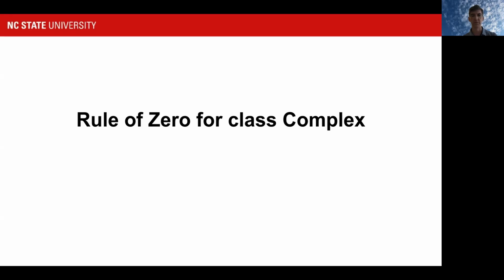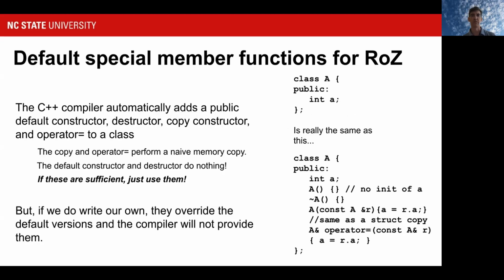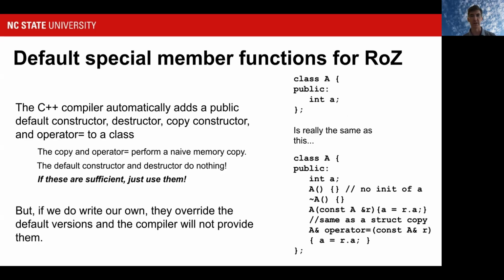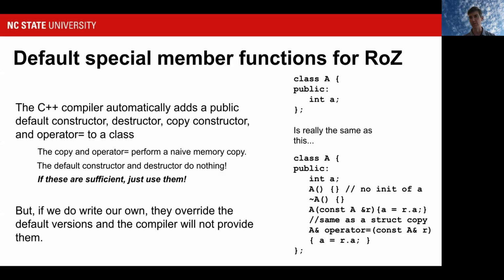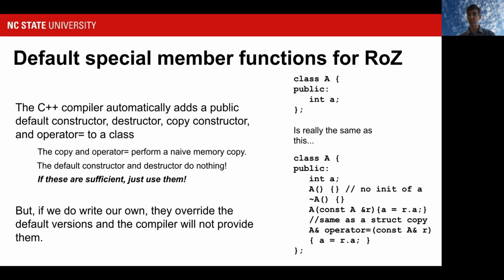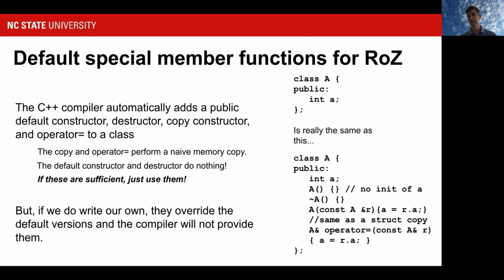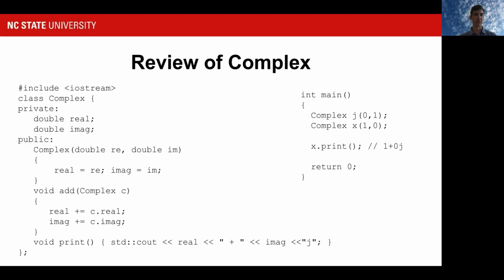Rule of Zero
We discuss the special member functions and the Rule of Zero.